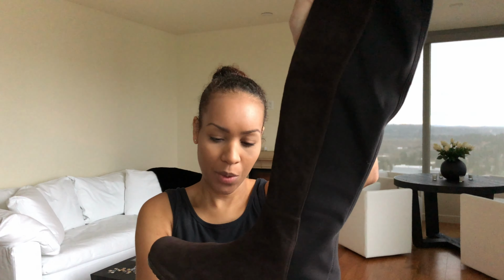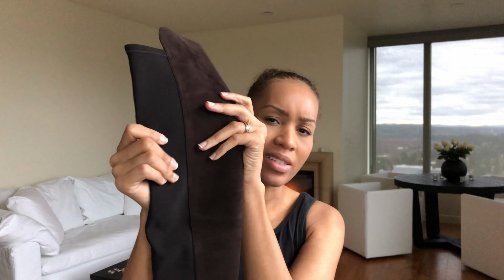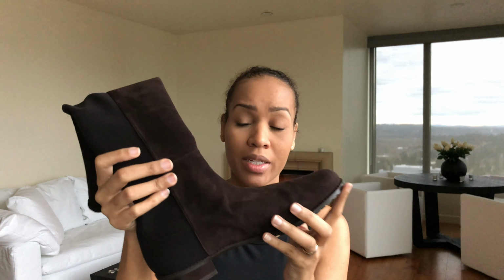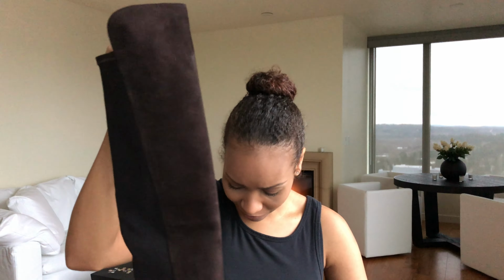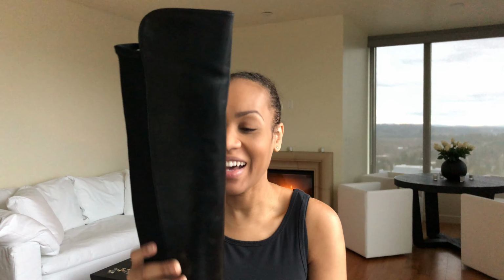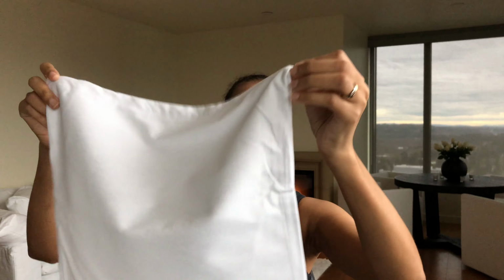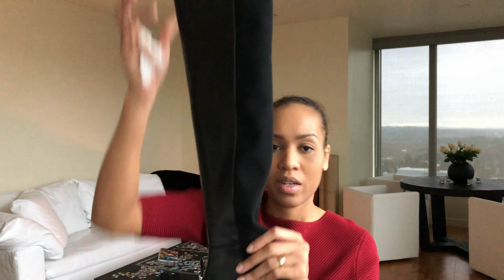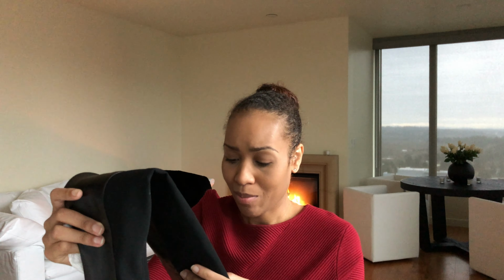UNBOXING & TRY ON | STUART WEITZMAN 5050 BOOTS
Hi Guys!!!
Today we are doing an UNBOXING & TRY ON OF THE STUART WEITZMAN 5050 BOOTS!!! I'm so excited about these boots. I try on the suede and leather.  I also show you how easy or difficult it is to put them on and take them off. Hope You Enjoy It! 😀

UPDATE:  After wearing these boots with socks, I LOVE them!! They are super comfortable.  I have worn them without socks, but not for an extended amount of time and it is a good thing b/c my toes started to get a bit cold.  I would definitely recommend these boots!!! LOVE THEM! :)

Products Mentioned:

Stuart Weitzman 5050 Suede Boots-Cola 12 Narrow
Boot Shaper Inserts I use

Makeup Worn:

RCMA Translucent Powder
Tarte Shape Tape Contour Concealer-Tan Sand
Benefit Goof Proof Eye Pencil-4
L'Oreal Voluminous Million Lashes-Blackest Black
L'Oreal Voluminous Lash Paradise Mascara-Black
L' Oreal Voluminous Carbon Black
Vaseline Rosy Lips